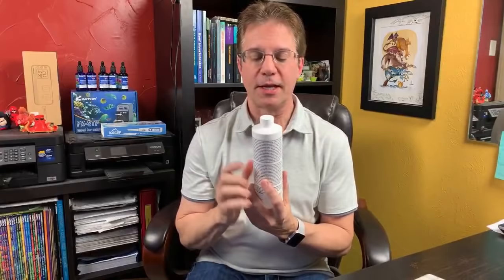Let’s discuss Acropora Care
Acropora species are the most finicky type of reef corals we keep, and often are considered the pinnacle choice for any reef keeper.  We love their colors, their growth shapes, and all those tiny polyps that move gently in the flow of water, and this livestream goes into their specific care.